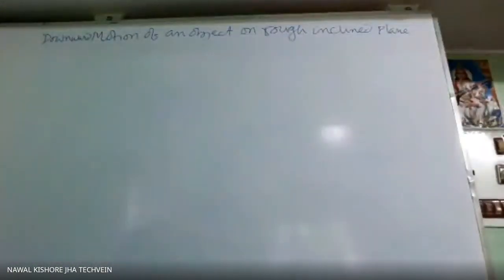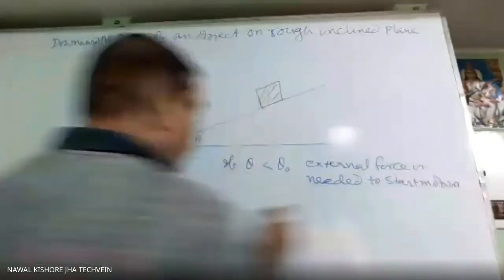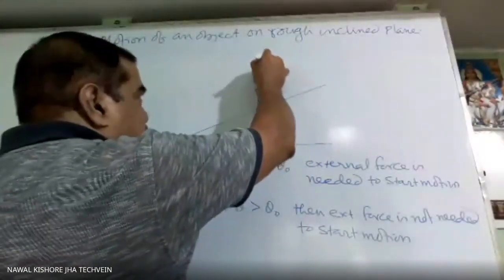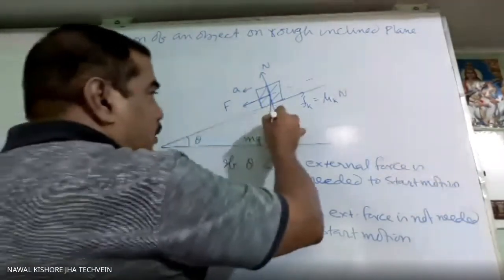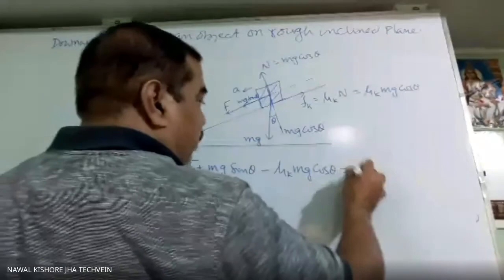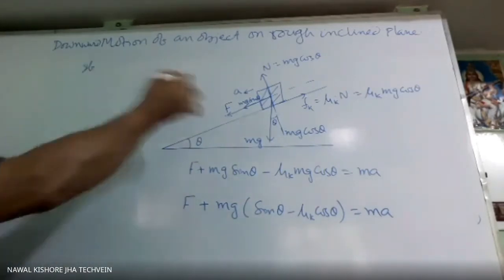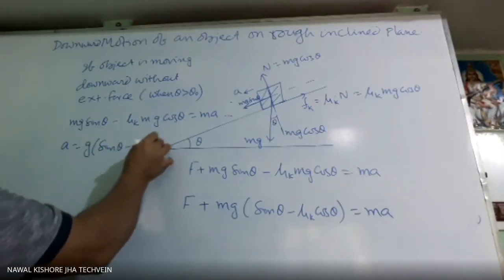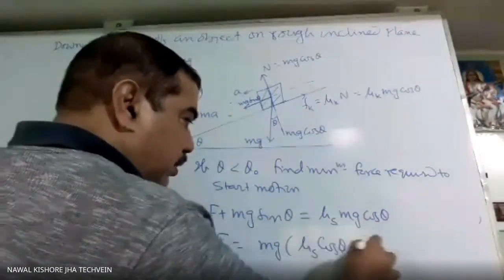Online class of 09 09 Cl 11A friction part iii